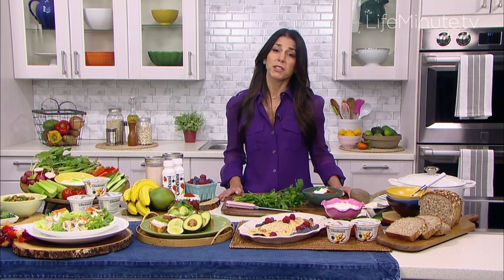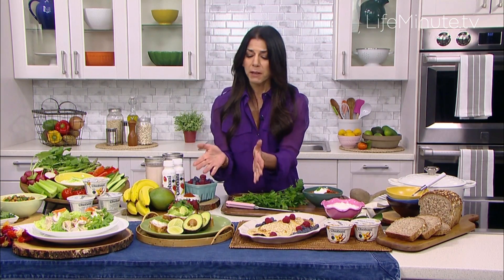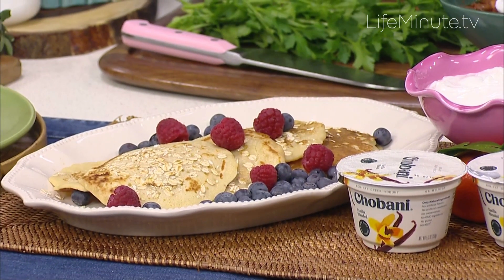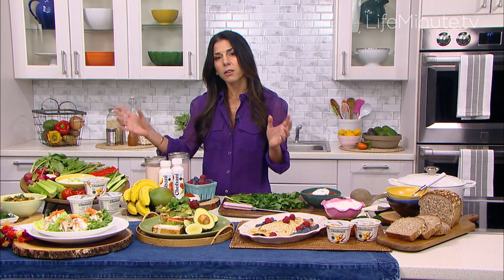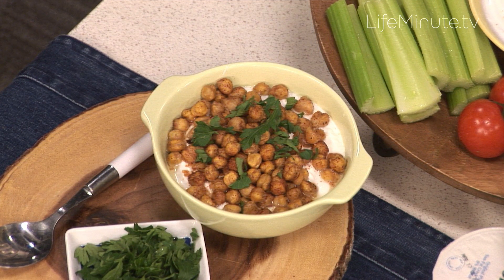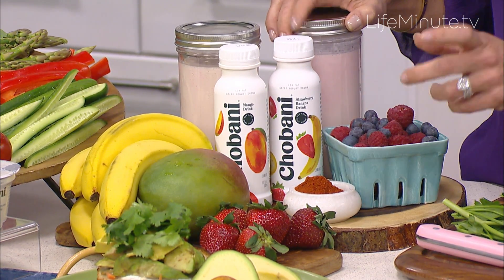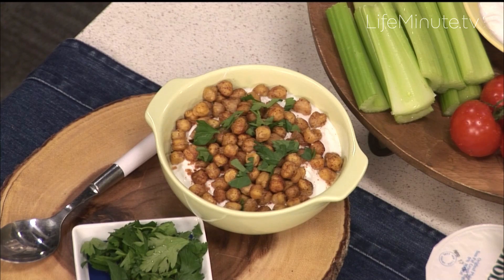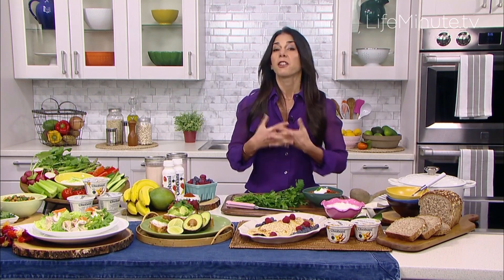Simple Solution for Healthy Eating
Who says food can't be healthy and taste good? Chef, cookbook author and Registered Dietitian, Lourdes Castro, shows us how Greek Yogurt, a simple, nutrient-dense food can provide a platform for whipping up creations whether sweet or savory.